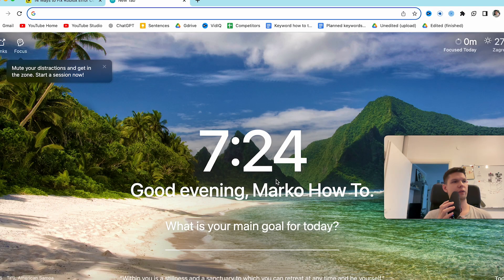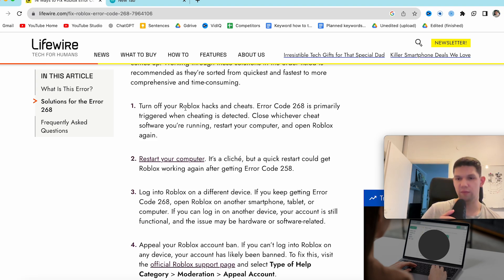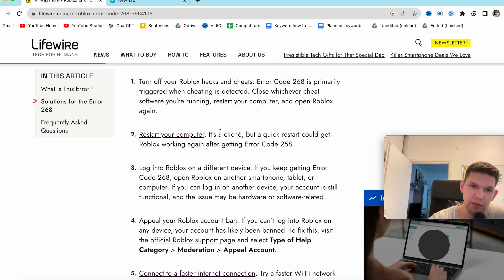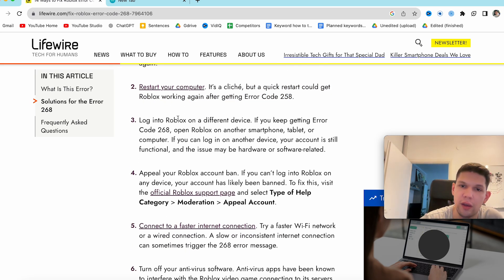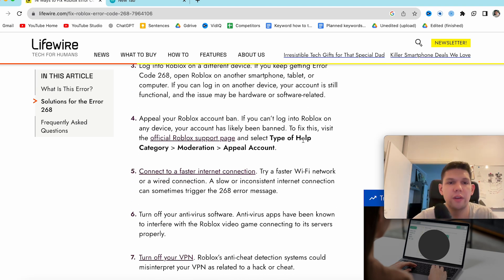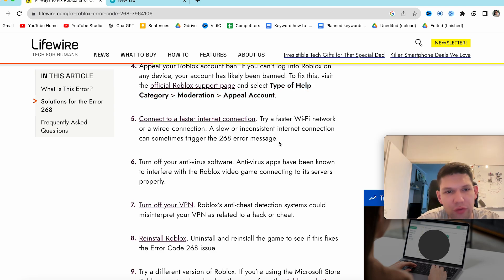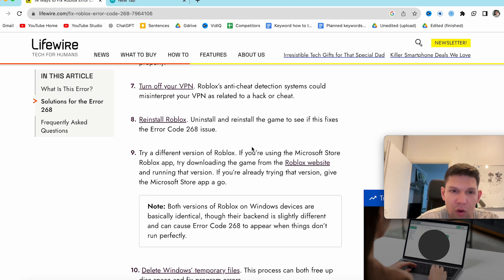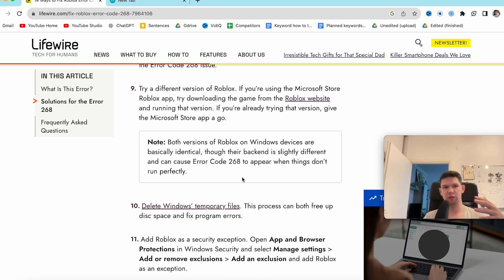How To Fix Error Code 268 In Roblox - Full Guide 2024 (latest update)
Learn exactly How To Fix Error Code 268 In Roblox